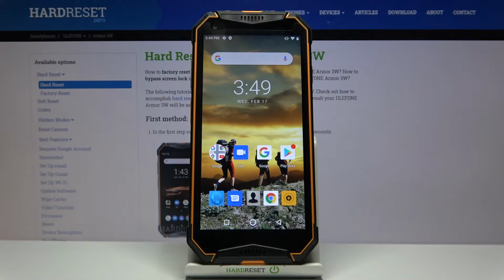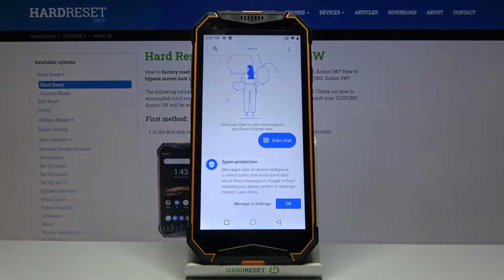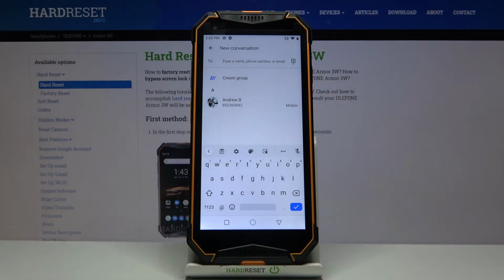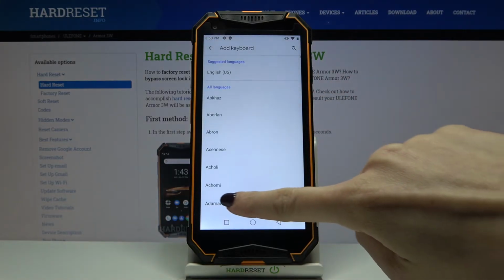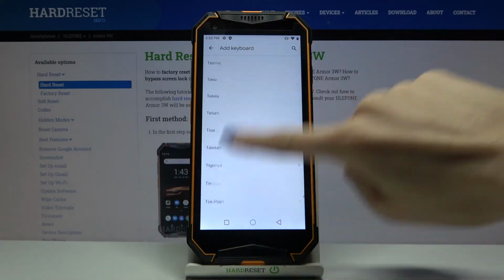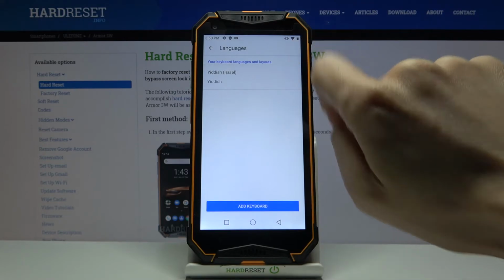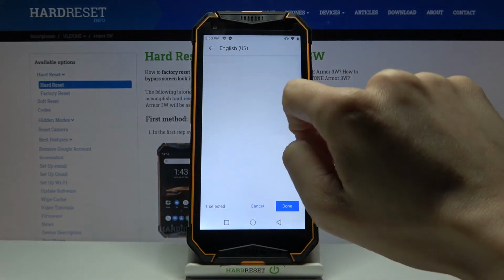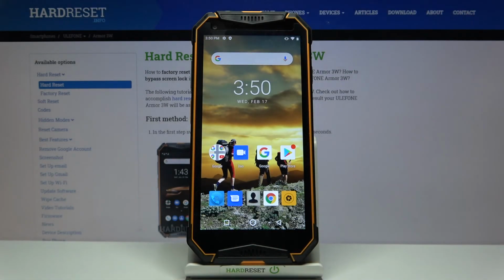How to Change Keyboard Language in ULEFONE Armor 3W – Add New Typing Language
Would you like to change keyboard language in your ULEFONE Armor 3W but you’re not sure where you can find proper settings? In this tutorial we would like to share with you how easily you can find proper section with keyboard languages and how to apply new one. Thanks to this you’ll finally be able to type in language you want with all special letters. So let’s follow all shown steps and successfully change keyboard language!

How to change keyboard language in ULEFONE Armor 3W? How to set up keyboard language in ULEFONE Armor 3W? How to switch keyboard language in ULEFONE Armor 3W? How to manage keyboard settings in ULEFONE Armor 3W?